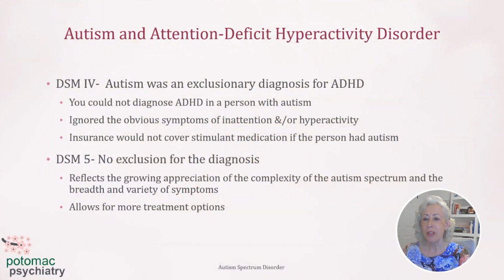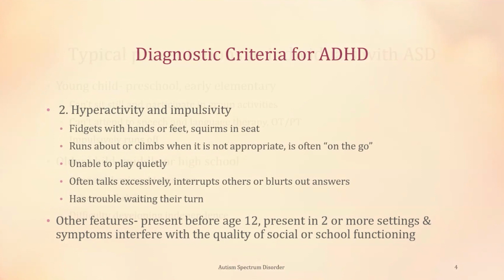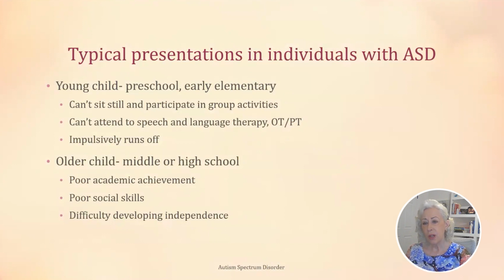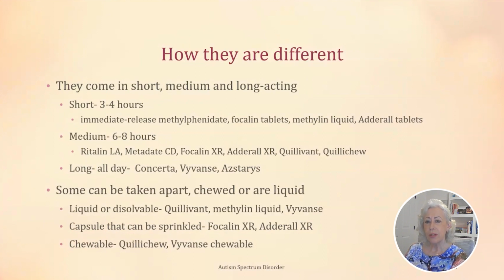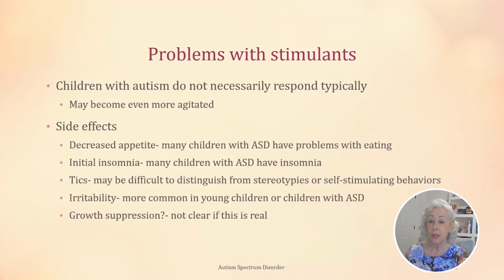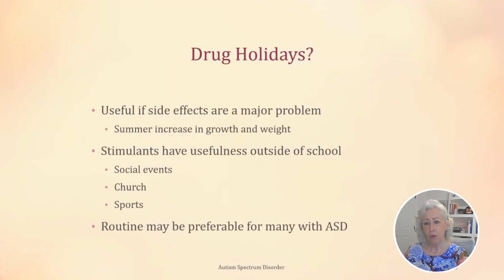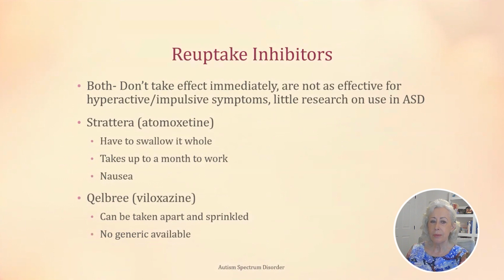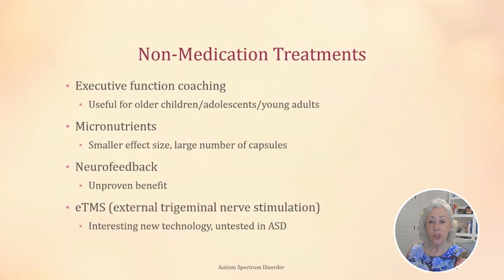ADHD and the Autism Spectrum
Discover the fascinating world of neuroatypical children and their unique brilliance. Explore the crucial approach of symptom-focused treatment with Dr. Margery Johnson, a specialized psychiatrist in child, adolescent, and young adult care. Learn about the transformative power of addressing coexisting conditions and enhancing overall well-being. Unravel the complexities of supporting neuroatypical children and redefine their paths to success with priceless insights.